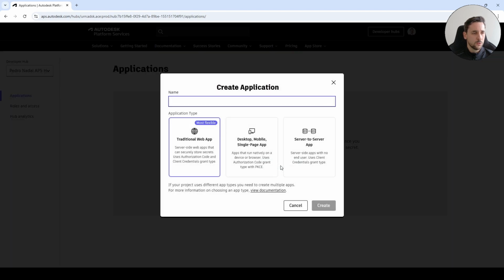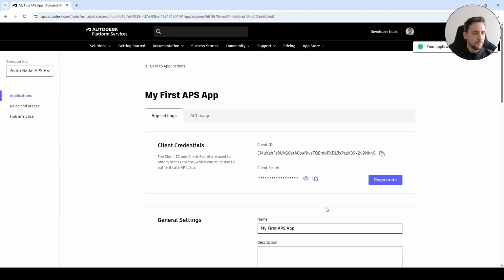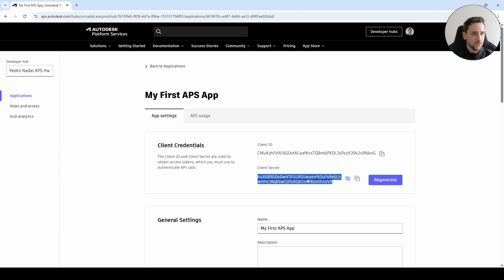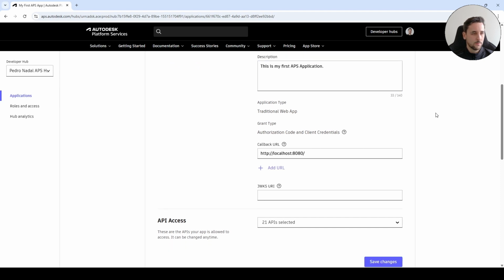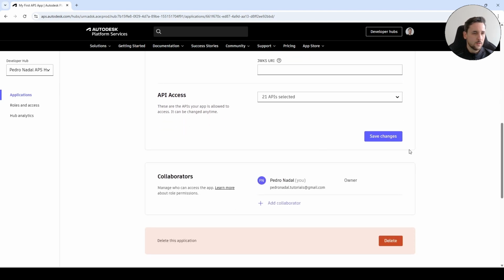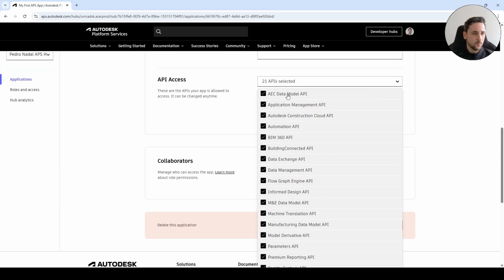How to Build Your First APS Application in Minutes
Ready to build on Autodesk Platform Services (APS)? This quick, 2-minute guide walks you through the essential first step: creating your developer application and getting your API credentials. Whether you're moving from BIM 360 or starting fresh with the Autodesk API, Developer Advocate Pedro Nadal shows you exactly how to navigate the portal and configure your settings for success.

In this video, you’ll learn:
✅ How to navigate the APS Developer Portal.
✅ Why the "Traditional Web App" is the best starting point for beginners.
✅ Where to find and secure your Client ID and Client Secret.
✅ Setting up Callback URLs for OAuth authentication.
✅ Managing API Access for specific APS

00:00 - Intro
0:11 - Navigating to the APS Portal
0:36 - Creating Your First Application
0:57 - Getting Your Client ID & Client Secret
1:27 - Configuring Callback URLs (OAuth)
1:38 - Managing API Access & Permissions
2:00 - Summary & Next Steps